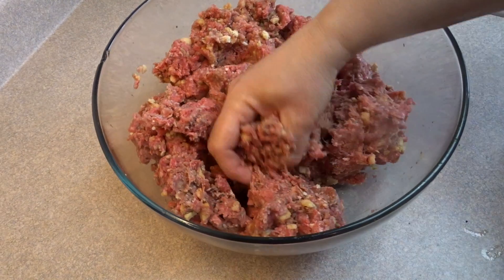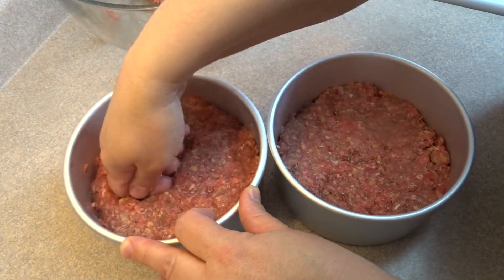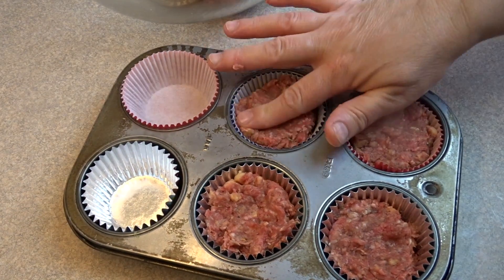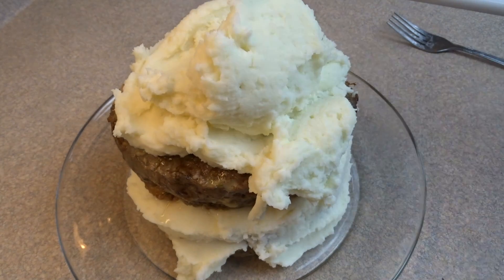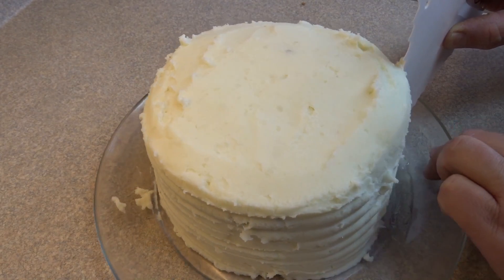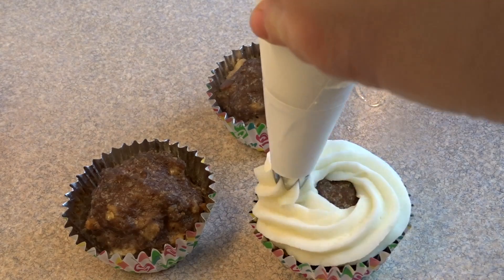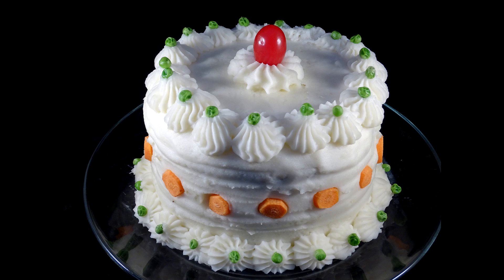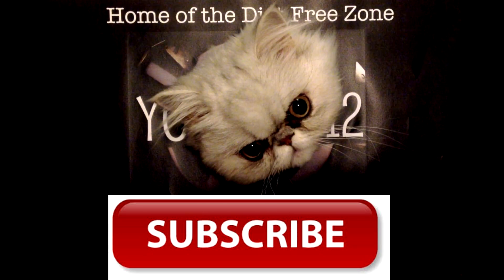Food that Fools! Meatloaf Cake and Cupcakes - with yoyomax12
No, you aren't seeing double! :) Errors in first upload, here it is again.  Thanks to all who pointed out the issues for me :)!

I did an internet search for "meatloaf cake" and found quite a few ideas that way for decorating these.